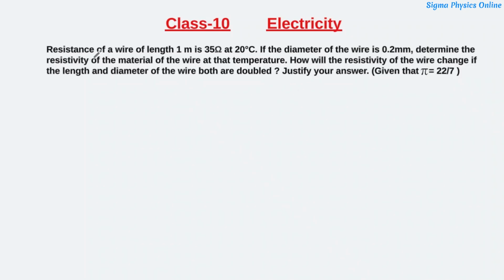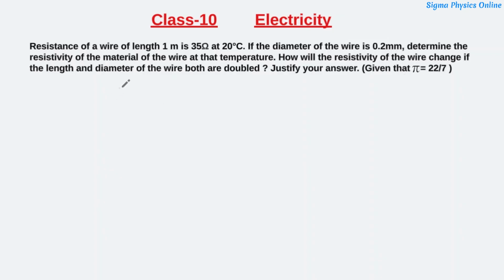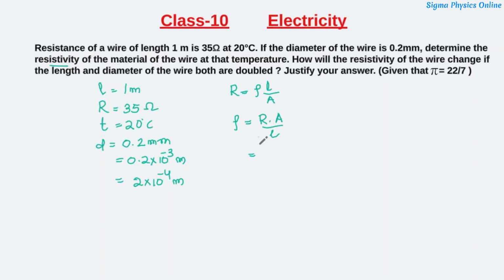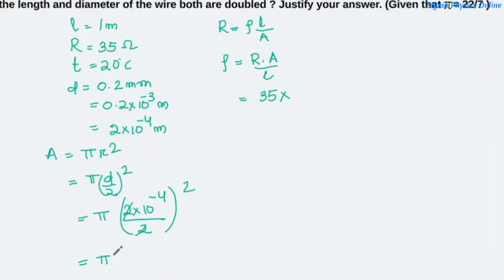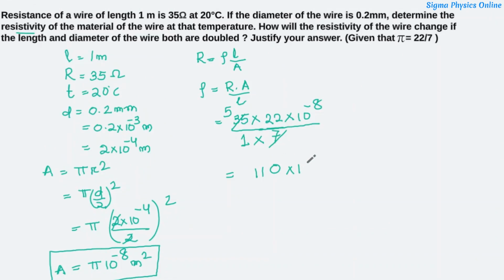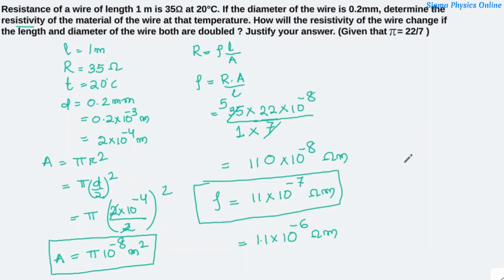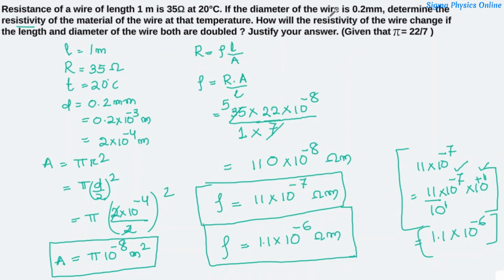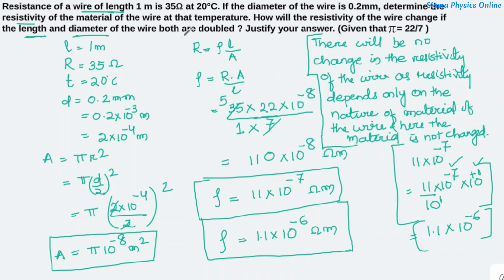Resistance of a wire of length 1m.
Resistance of a wire of length 1 m is 35Ω at 20°C. If the diameter of the wire is 0.2mm, determine the resistivity of the material of the wire at that temperature. How will the resistivity of the wire change if the length and diameter of the wire both are doubled ? Justify your answer. (Given that    = 22/7 )

X Physics 2025 The resistance of...